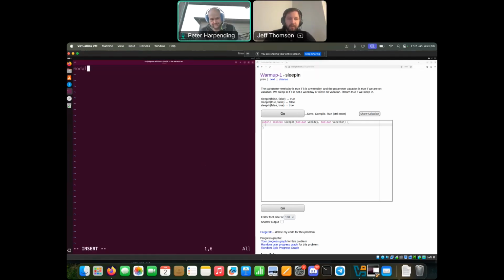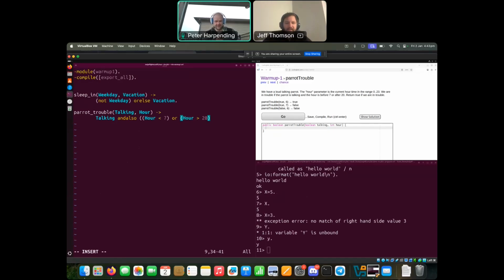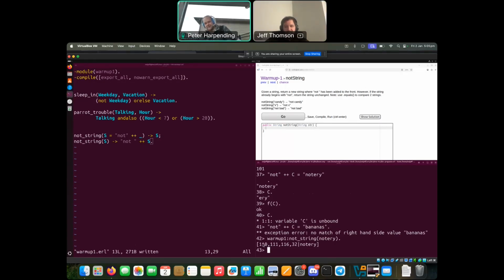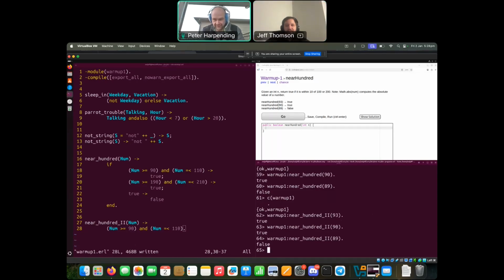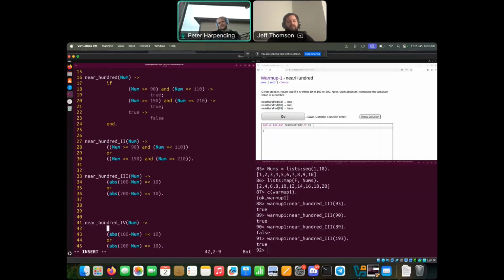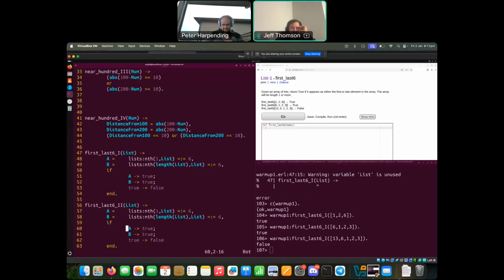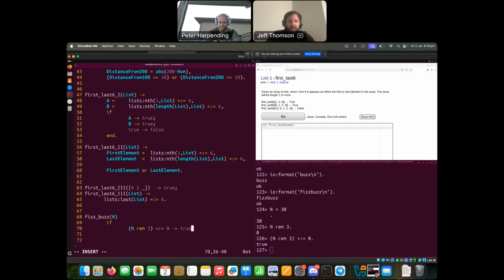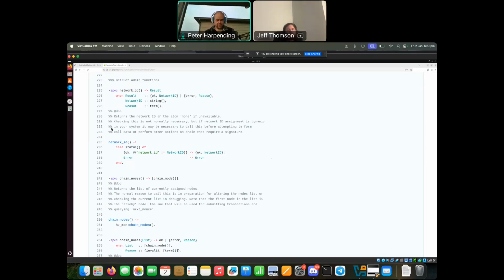Babby's First Programming Lesson (2026-01-02)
00:00:00 sleepIn
00:13:25 parrotTrouble
00:34:12 notString
00:50:30 nearHundred
01:06:06 near_hundred_II
01:13:13 near_hundred_III
01:31:22 near_hundred_IV
01:39:38 first_last6
01:54:33 first_last6_II
02:13:01 fizzbuzz
02:24:13 fizzbuzz origin story
02:35:02 final notes

Corrections to FizzBuzz origin story:
- it comes from Imran Ghory, not Joel Spolsky
- it dates back to 2007, not 1998

Archived: